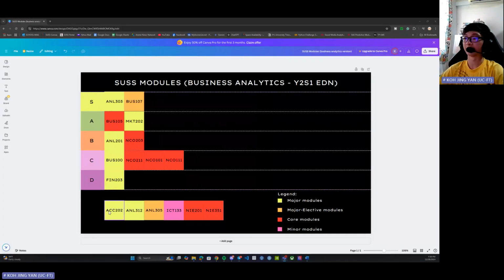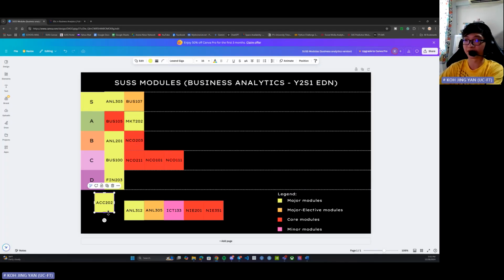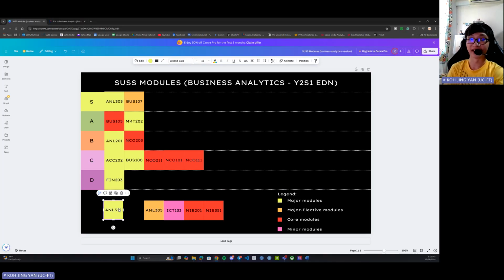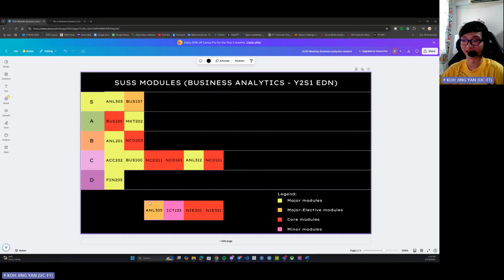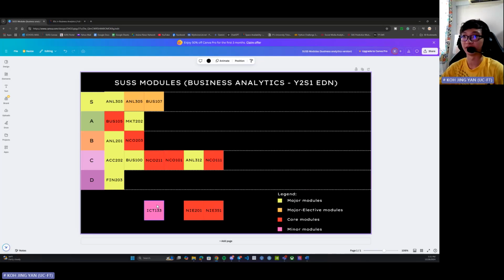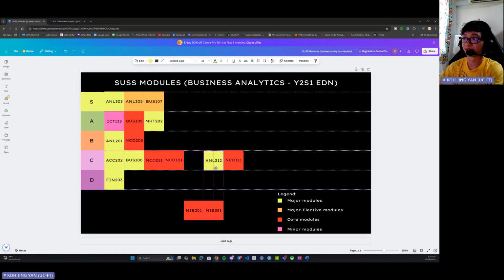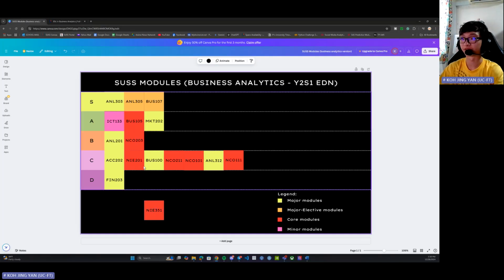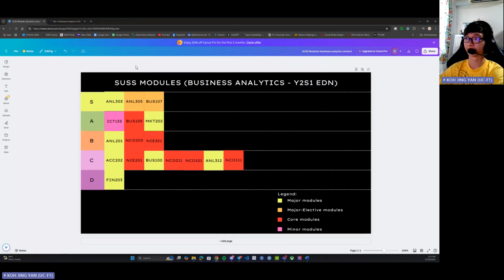SUSS Modules Tier List Review (Year 2 Sem 1 Edition)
Hi all! I am Jing Yan here, also known as kanolifez. :)) A Year 2 Full-Time Business Analytics student. :)

On to being a Year 2 student... I guess some of the modules went through in school are better... or some for the worse, hope for next sem to be the best one. :)

Hope to see yall in 2025. Happy new year! :)))

Contents of Video:
0:00 Intro
1:14 ACC202 Financial and Managerial Accounting
6:52 ANL312 Text Mining and Applied Project Formulation
14:06 ANL305 Association & Clustering (Major Elective)
17:22 ICT133 Structured Programming (Minor)
20:55 NIE201 Interdisciplinary Processes for A Better World
22:56 NIE351 Interdisciplinary Global Learning
30:27 Conclusion

Note:
Generally NCO modules don't have exam.

Modules done (with Final component):
ACC202 (Exam)
Can be a confusing module (more or less similar with my sentiments for FIN203) but the lessons were more engaging, at least to me :^)

ANL312 (ECA)
No. Poly module on text mining is better than this.

ANL305 (Exam)
Very fun module that extends the course outline of ANL303's SU4.

ICT133 (Exam)
Not advisable for beginners to go straight into this module; but if you so insist, I would suggest to go for some coursera courses on Python first before going for this module, studying Python (as a new language) for only 12 weeks will be @_@

NIE201 (-)
Not much to talk about the module, other than preparing it for NIE351.. But mainly talks about the applications of wicked problems in the real world.

NIE351 (-)
Overseas Trip Experience - was great with the people around me heh.

Music Used (In order from video):
1) Alleycat (Persona 5)
2) Iwatodai Dormitory (Persona 3)
3) Joy (Persona 3)

Also, if you are planning to become a student in SUSS soon, and want to know more about the delivery of modules (what the modules are about)/more about school life, you can comment down in the video and I shall share more about it in a future video on my thoughts of them :)) To support more students in the future!